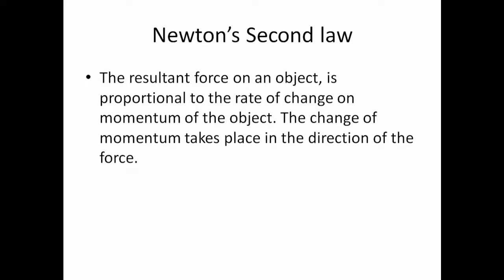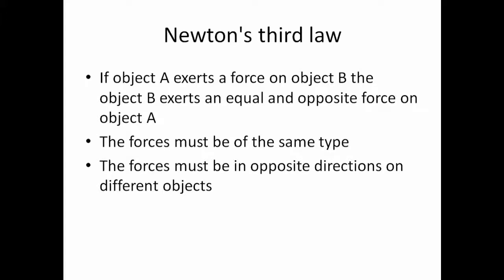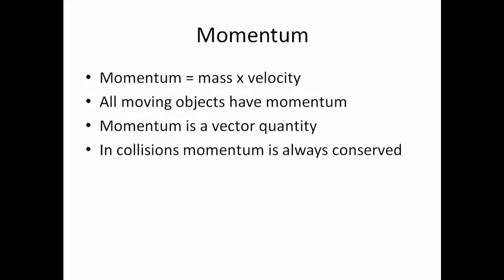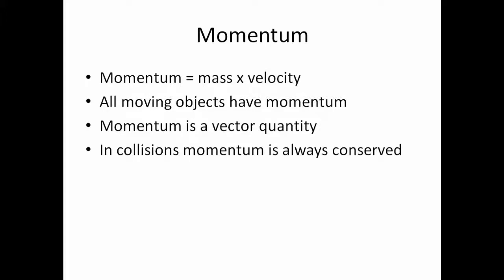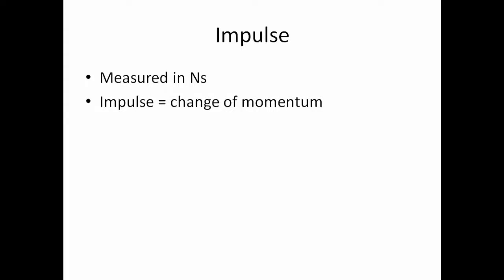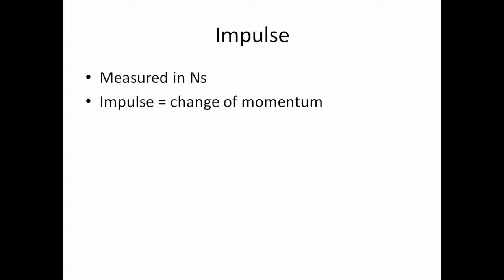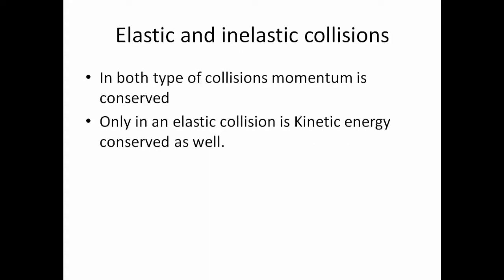Newton's Laws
Here I talk about Newton's laws, momentum and physics.